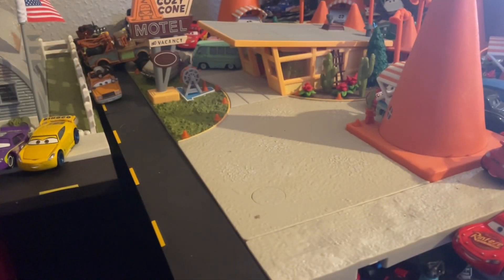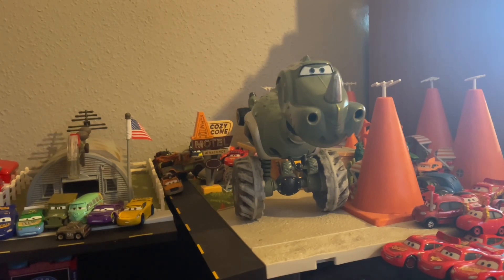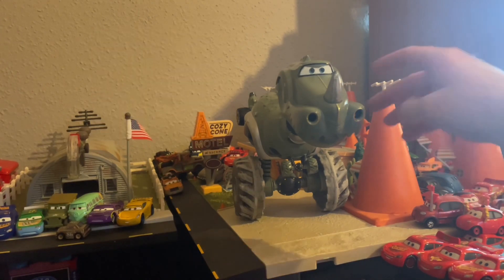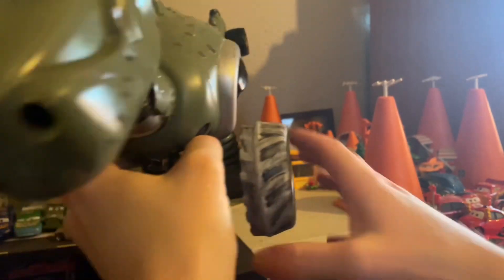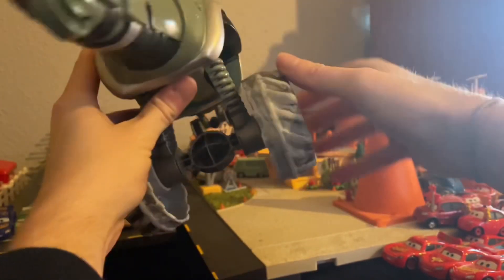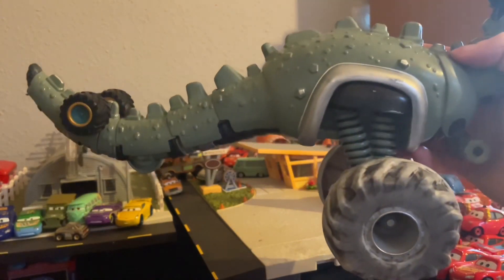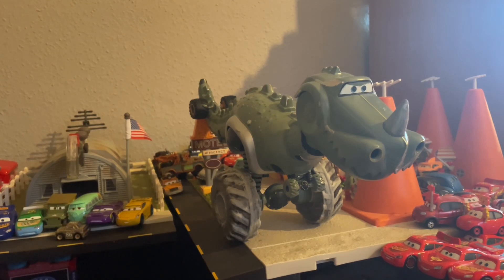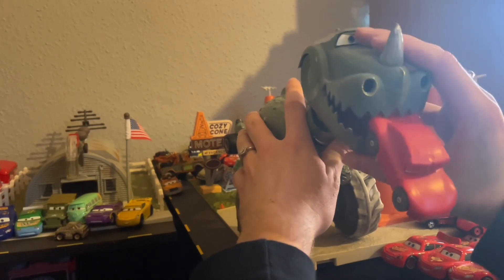Disney Cars on the road! Concept art Tyranamissiasaurus!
Join me for this quick review of one of my favourite customs I have ever done! This is my own custom of the Tyranamissiasaurus but one we see in the concept art for Cars on the road!

Chomp and roll here: ​Disney and Pixar Cars On the Road Dinosaur Toy Vehicle that Eats Cars, Gift for Kids

Green paint: Rust-Oleum AE0040019E8 400ml Painter's Touch Spray Paint - Sage Green Gloss

Chrome paint: SAVITA 3pcs Metallic Marker Pens, Waterproof Mirror Reflective Chrome Paint Pen High Gloss Permanent Liquid Chrome Marker for Model Metal Glass Plastic Painting (Silver; 0.7mm, 1mm, 3mm)